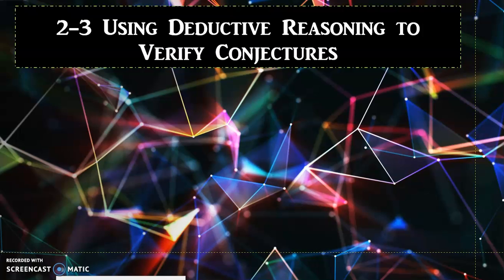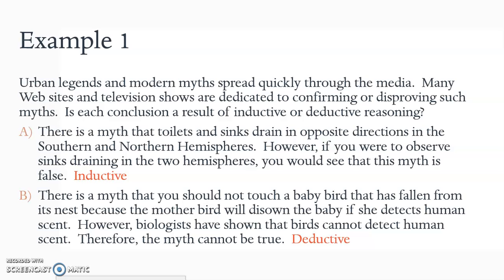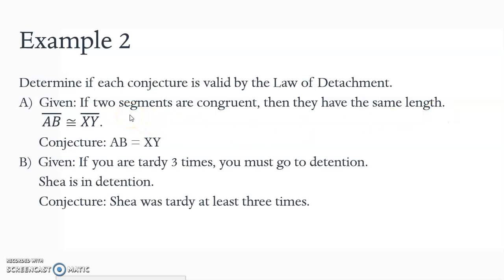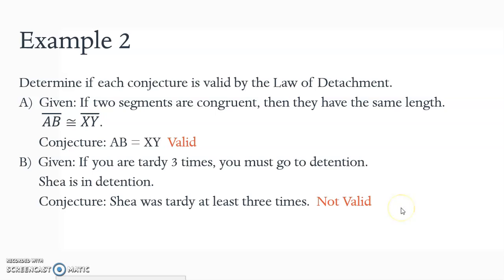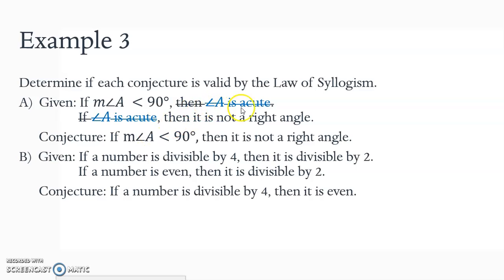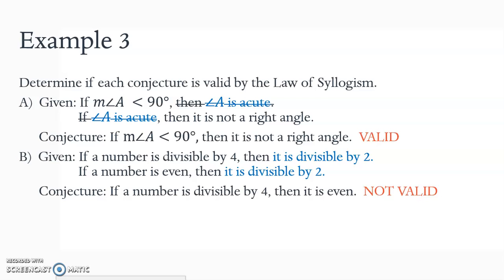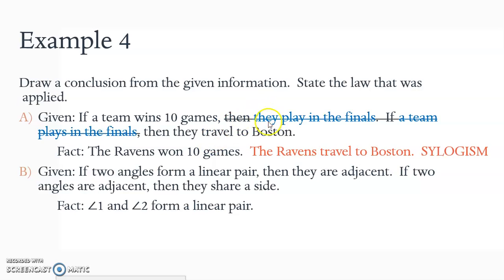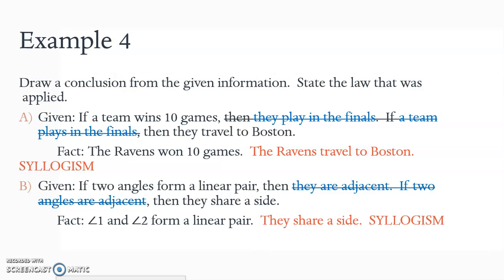Geometry 2-3 Examples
This video reviews the examples from lesson 2-3: identifying examples of deductive and inductive reasoning, and applications of the laws of syllogism and detachment.